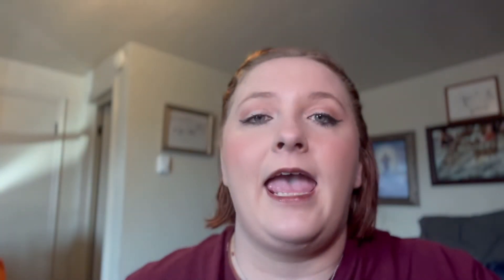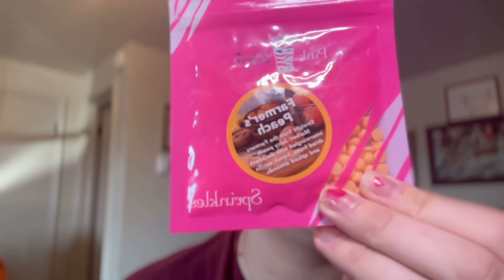Five Mixes for Buttercream Apple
I am Amber, and I am an Independent Consultant with Pink Zebra Home and the Owner Pink Zebra with Amber J. Today I wanted to share with you all of the MIXES for the August Paisley’s Pick Buttercream Apple! Come along with me as I rate and share with you all of the amazing scent that I recommend with this sweet scent.
Follow along with my journey and see more of my craziness over on Facebook.

If you want to shop anything you see please do so